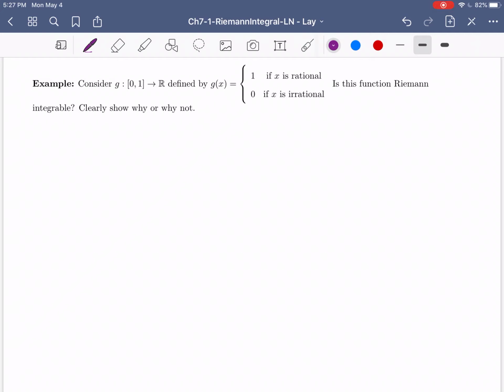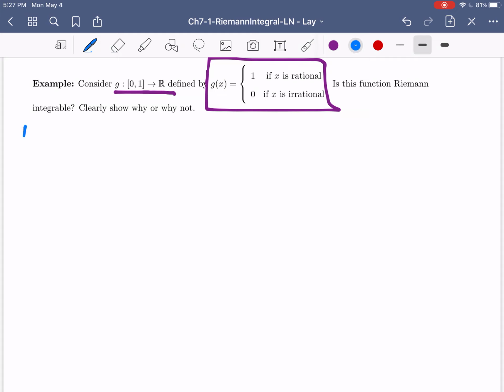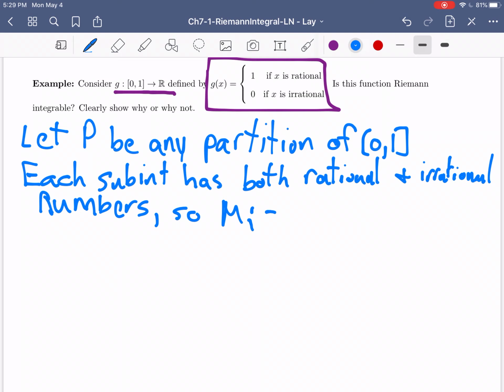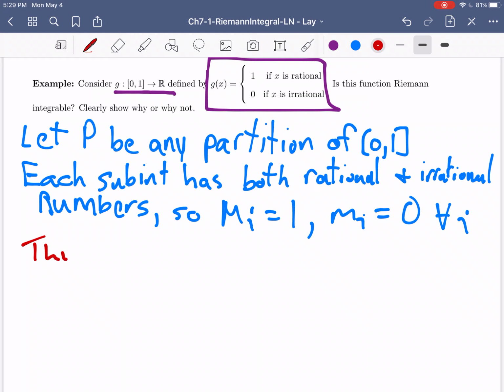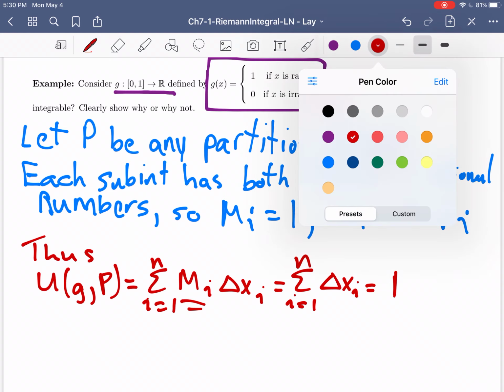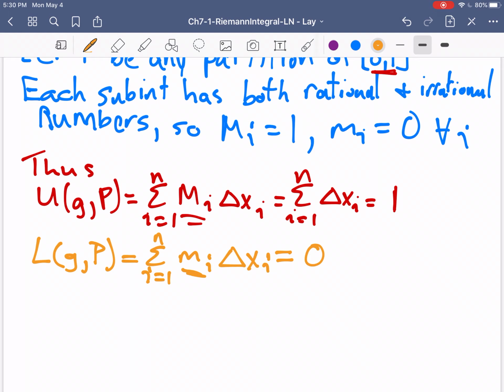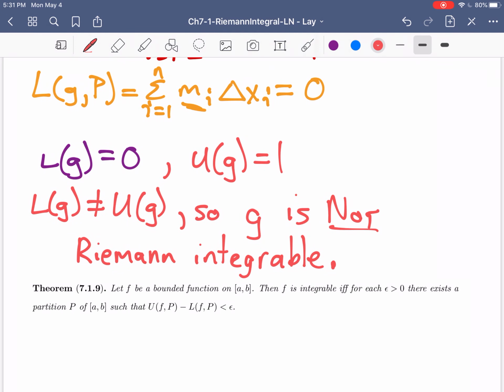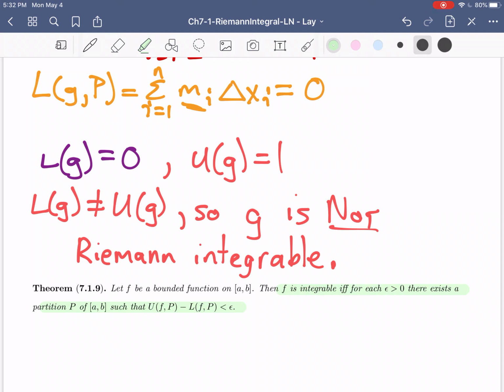Real Analysis Sec 7.1: Part 5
Non-integrable example using upper and lower integrals